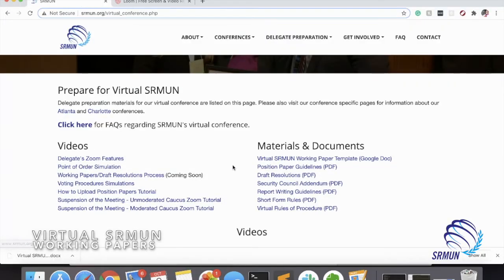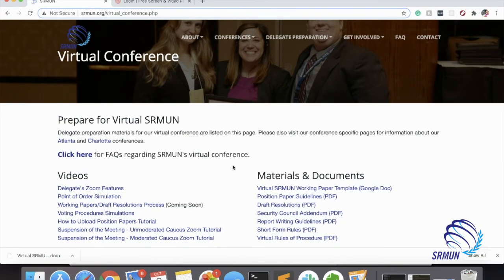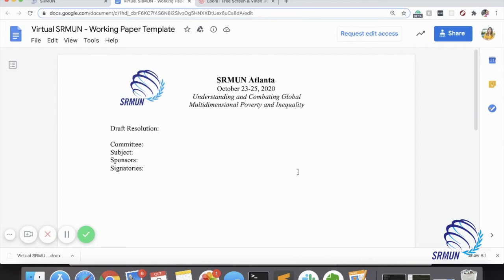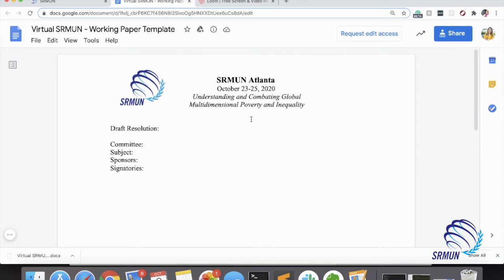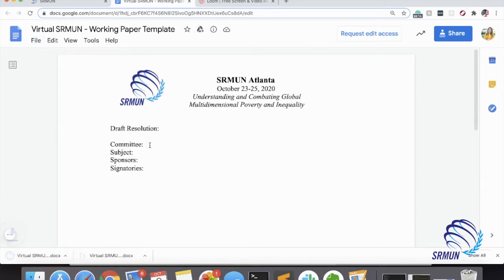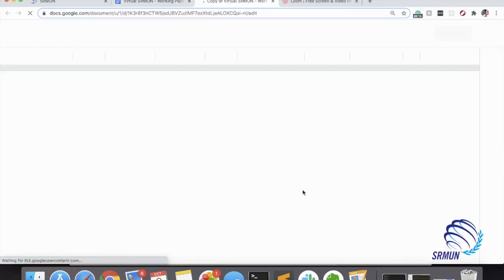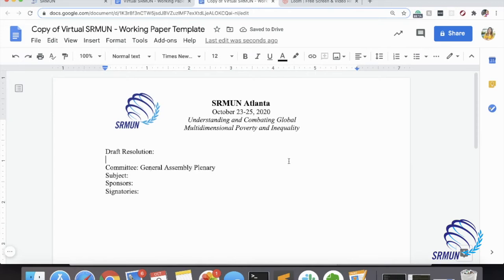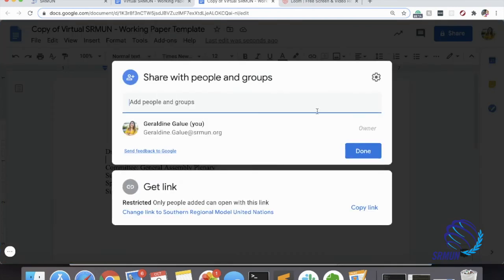Virtual SRMUN: Working Papers - Template Access & Tips Tutorial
For SRMUN's virtual conference, this video provides a tutorial on accessing the working paper template. Delegates should use Google Docs and utilize the "Share" feature to collaborate with their fellow committee delegates.

For SRMUN's virtual conference, we strongly encourage participants to download the free Zoom application instead of using Zoom on a web browser (Chrome, Firefox, Safari, etc.)